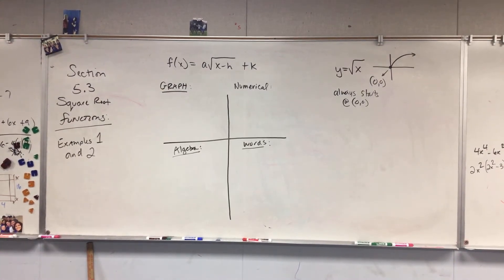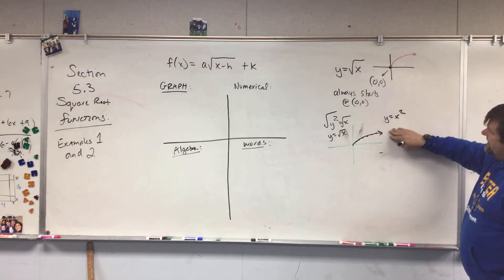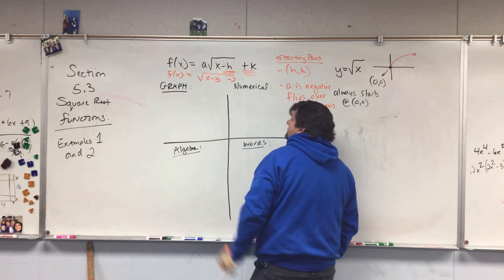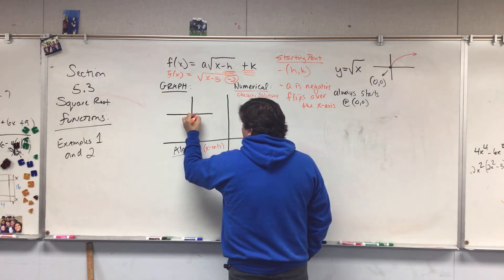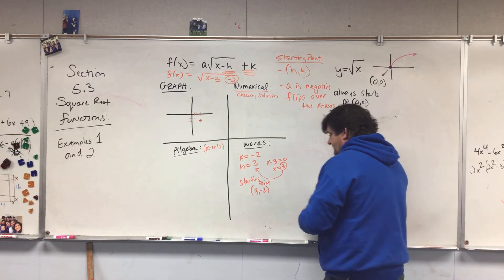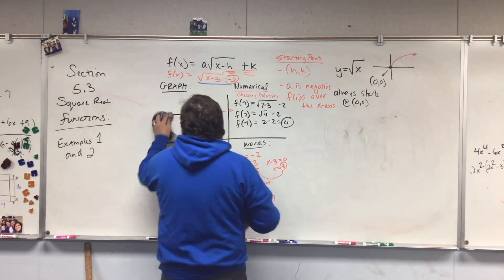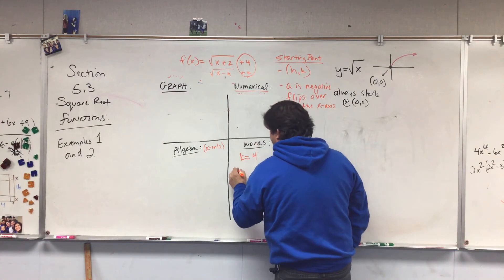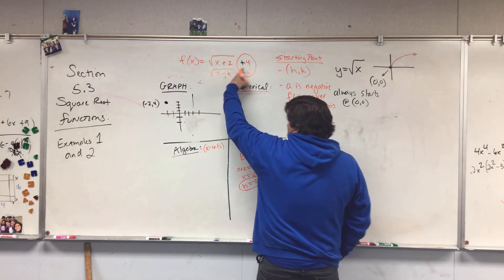Assignment 2 inverse and radicals :square root functions